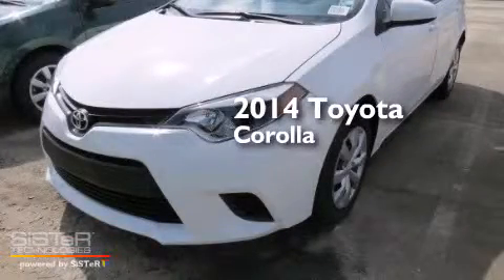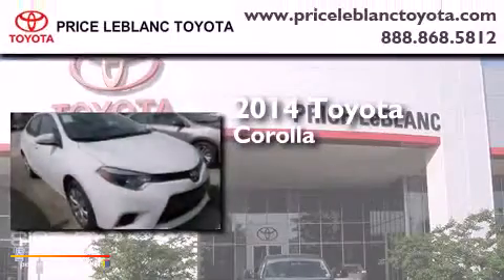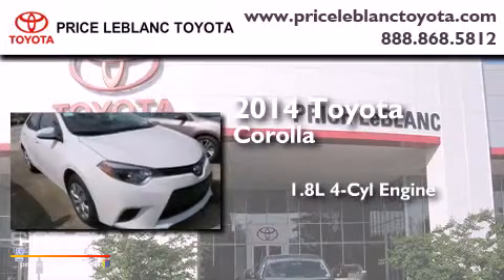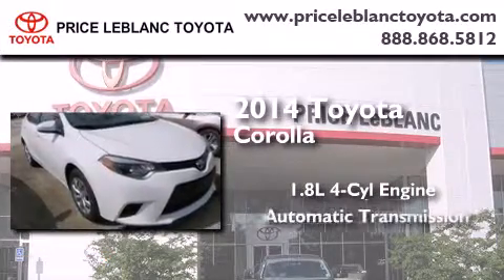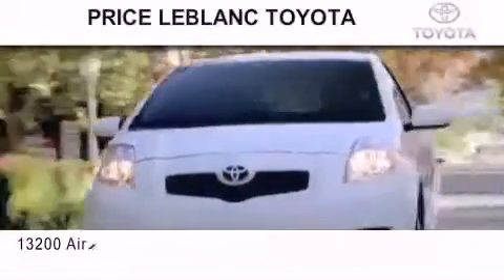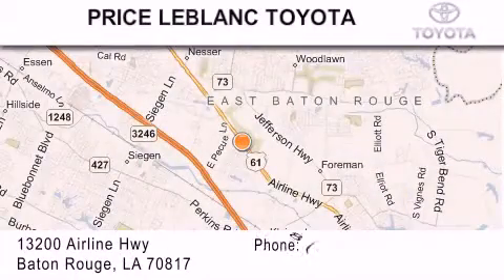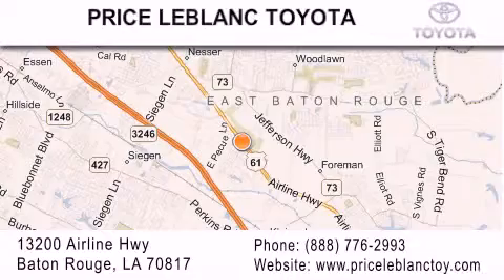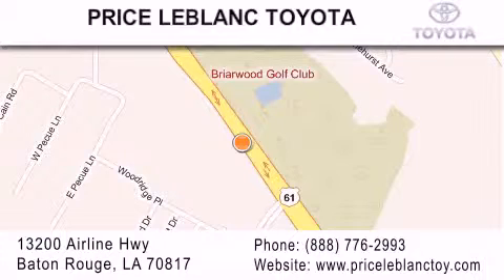2014 Toyota Corolla Baton Rouge LA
Year : 2014
 Make : Toyota
 Model : Corolla
 Engine : Regular Unleaded I-4 1.8 L/110
 Trans . : Automatic
 Exterior : Super White

 Interior : Pebble Beige
 Stock : 018944